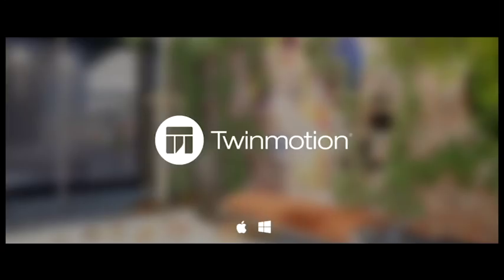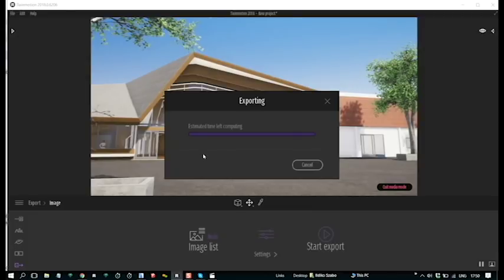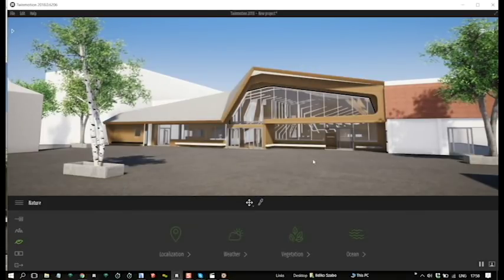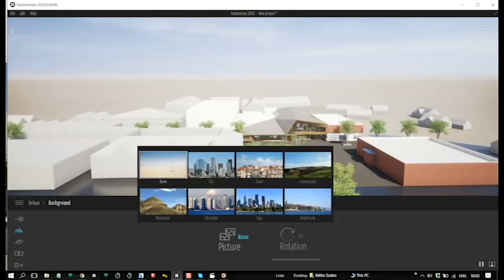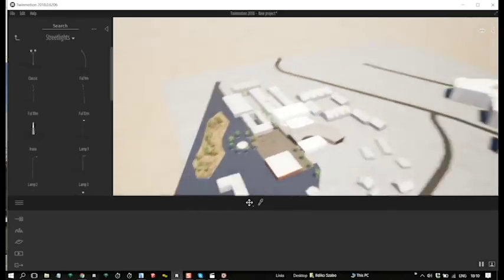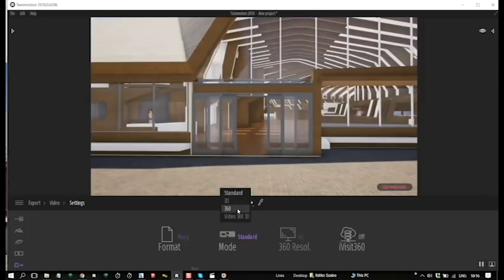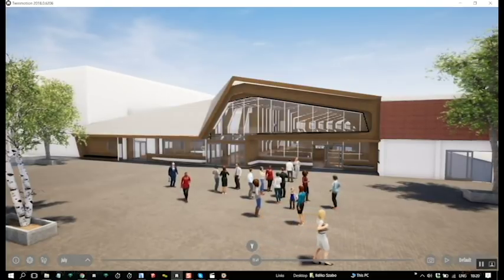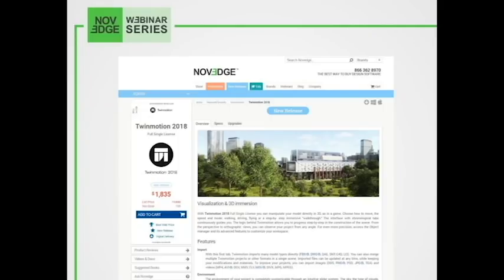Introducing Twinmotion 2018, the newest 3D immersion software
Powered by Unreal Engine, Twinmotion 2018 boasts a highly intuitive interface, which makes it extremely easy to learn and fun to use. Twinmotion is the only software on the market capable of producing in real time not only stereoscopic images, panoramas and videos of the highest quality, but also 360 degrees videos. And all this on both the Windows and Mac platforms.

Trained as an architect, Ildiko Szabo has been a member of the Abvent team since 2001. Over the years, Ildiko has acquired vast experience in architectural visualization in general. She has followed the evolution of software technologies and welcomed new solutions like Twinmotion. She has attended numerous expositions, trade fairs and user events and has also taught 3D rendering courses in different languages and countries around the world.

Twinmotion 2018 is specifically designed for architectural, construction, urban planning and landscaping professionals, regardless of the size and complexity of a project, their equipment, their computer skills or their modeler.
Webinar Video